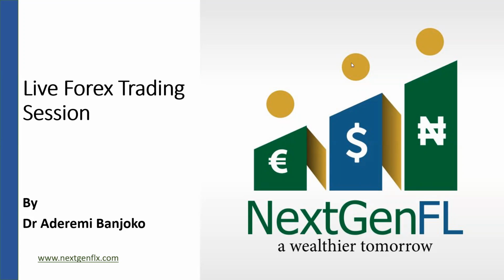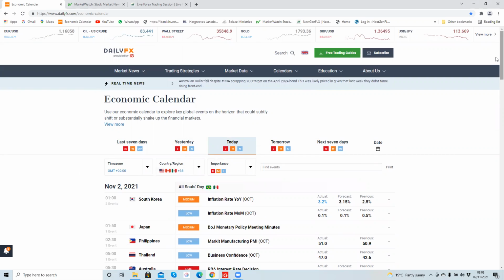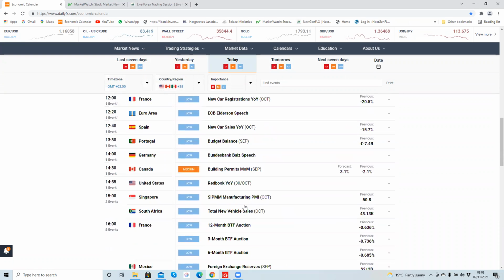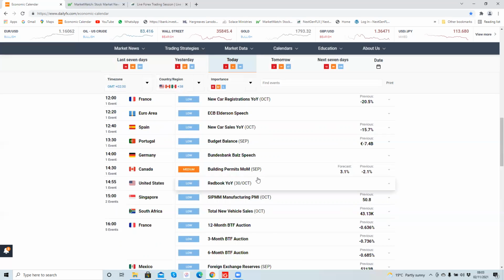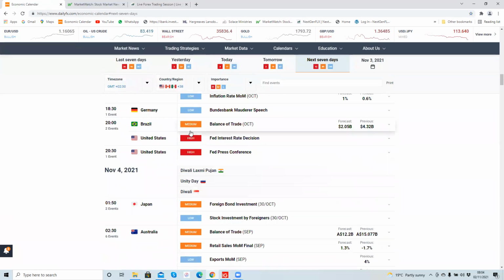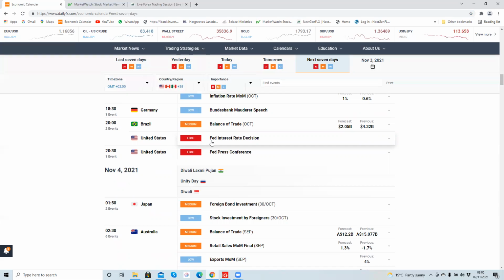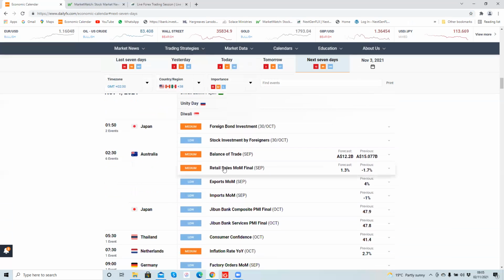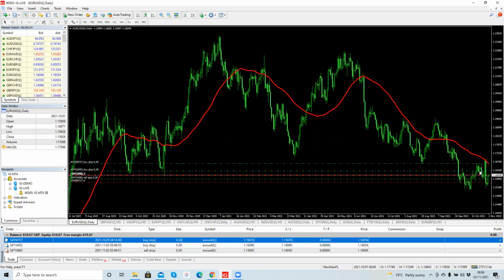NextGenFL Live Forex Trading Session 2nd of November 2021